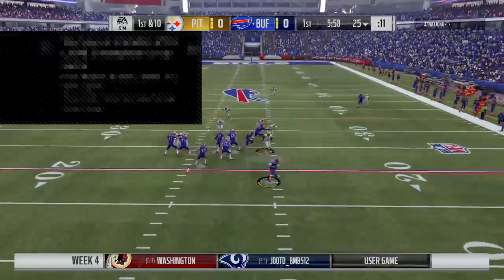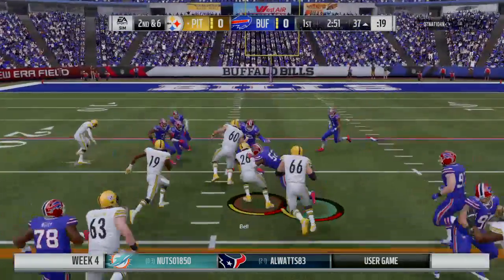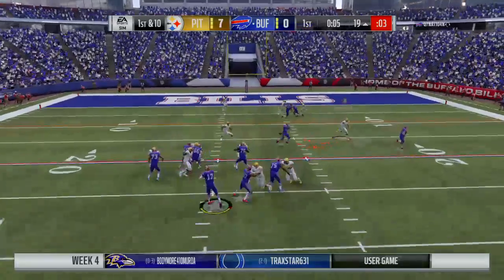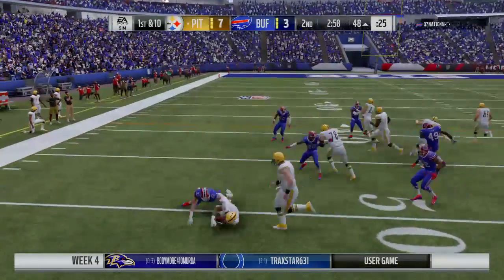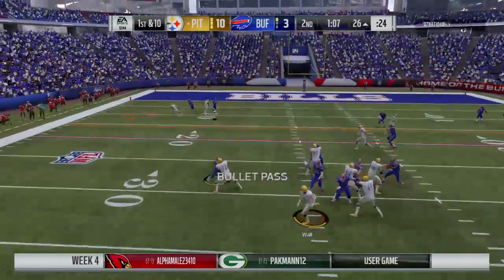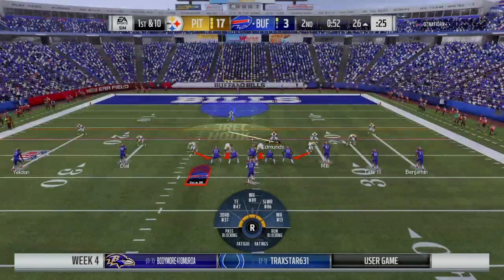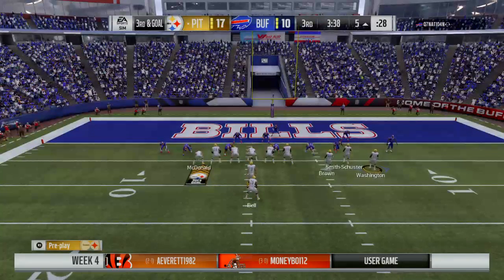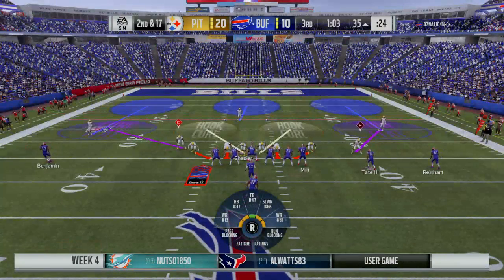sugashane9's Live PS4 Broadcast